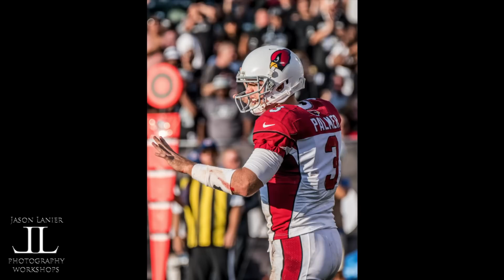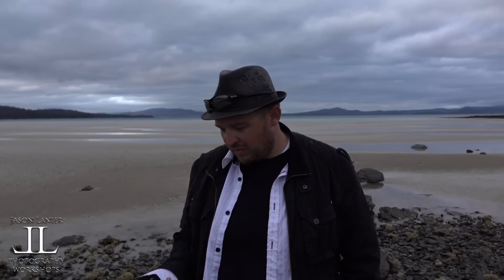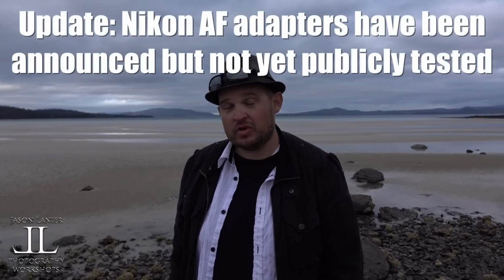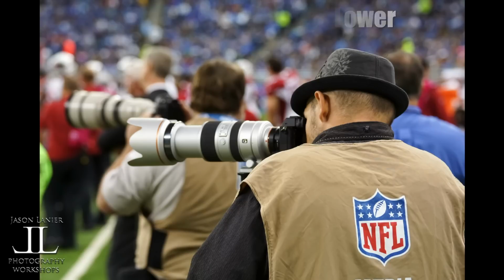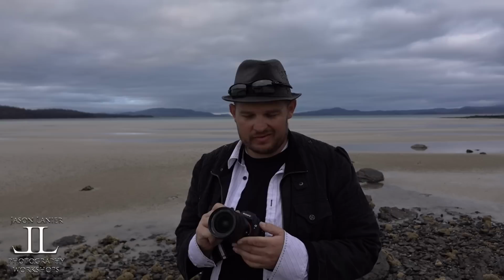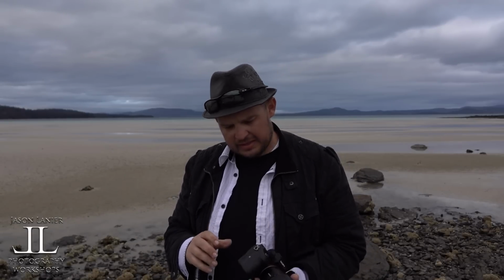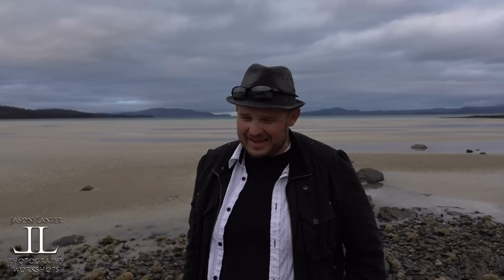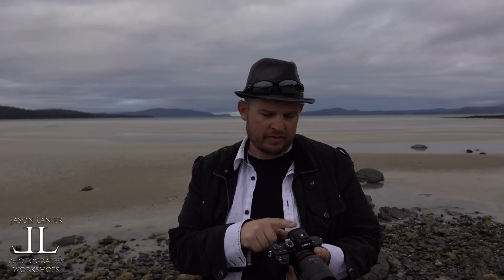10 Reasons Why the Sony A7Rii is the best camera in the world- Sony A7R II Review by Jason Lanier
Join Jason Lanier as he describes his 10 reasons why he believes the Sony A7Rii is the best camera on the market for the price.

There are so many cameras out there in the marketplace from Nikon, Canon, Sony and others.  When the Sony A7 series came out there were some inadequacies that many in the photography community pointed out for the fledgling line of cameras.

When Sony came out with the A7Rii, they answered the criticisms lobbied against them and introduced a truly game changing camera.  While the camera isn't perfect (none are), it is in Jason's mind the best camera he's ever used and the best available camera for the money on the market today.